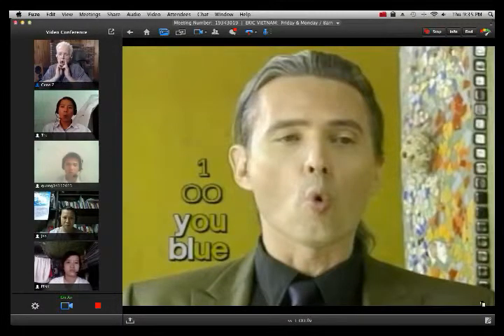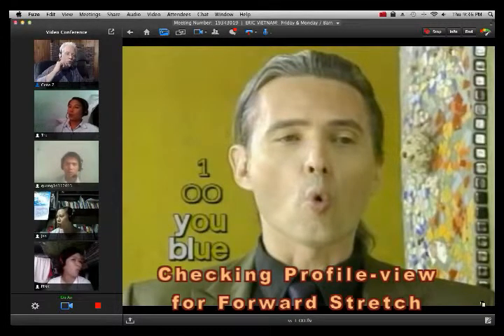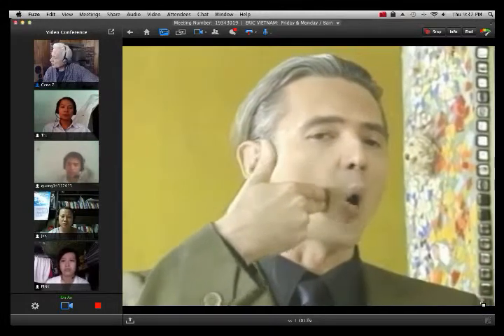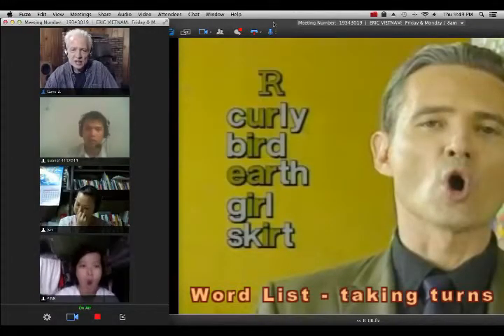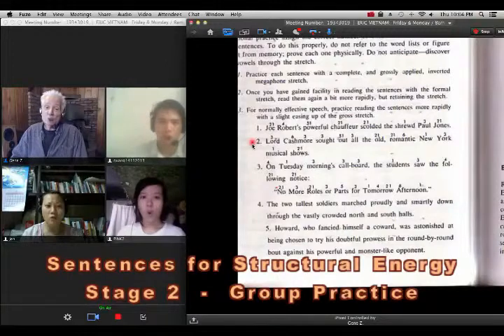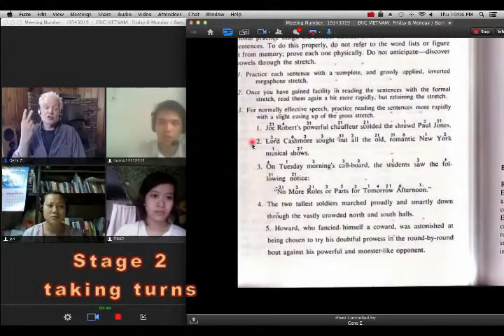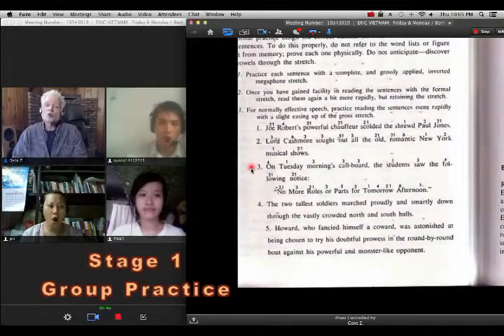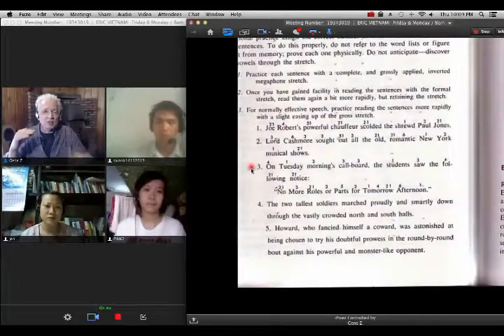Small Group -- Structural Vowels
Introduction to Structural Vowels #5, #1, #51.  Practicing from Word Lists and Sentences, using 3 stages of vocal energy.